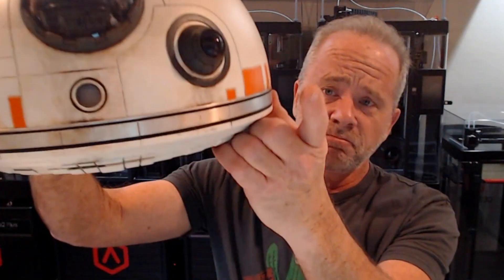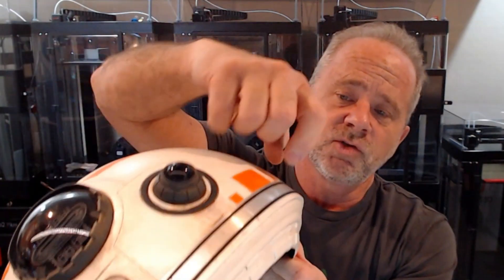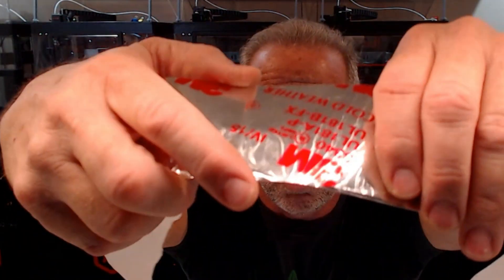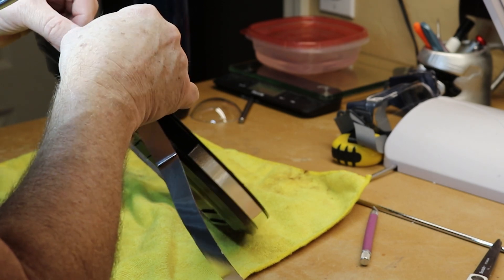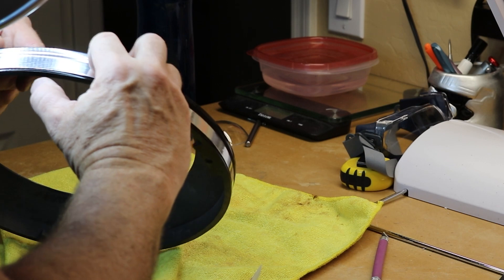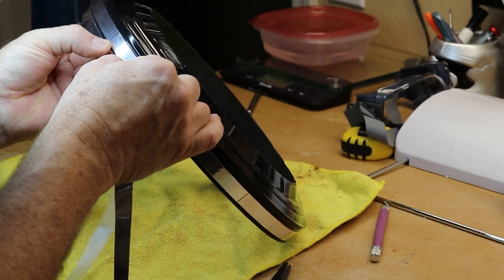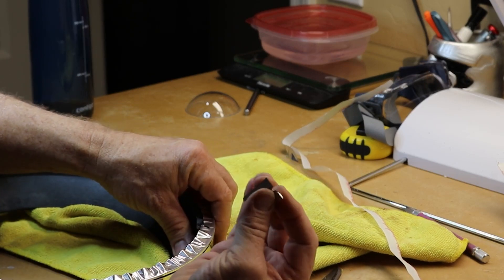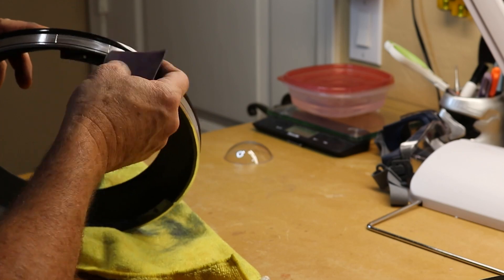Making BB-8's silver ring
This is a video on how to install the silver ring on the bottom of BB-8 and BB-9e's head.